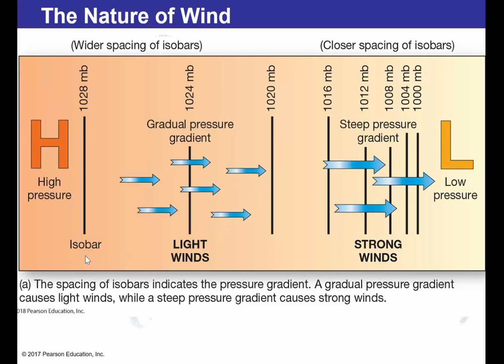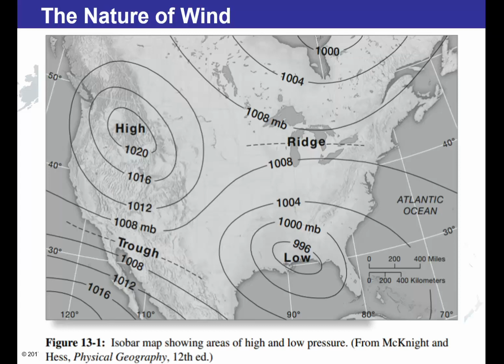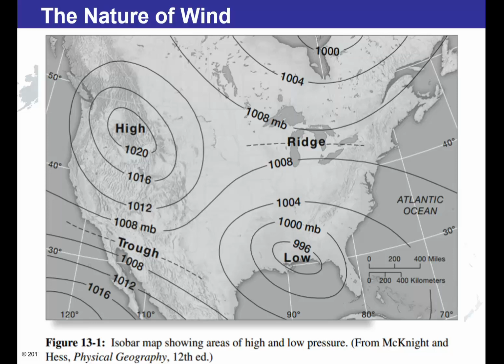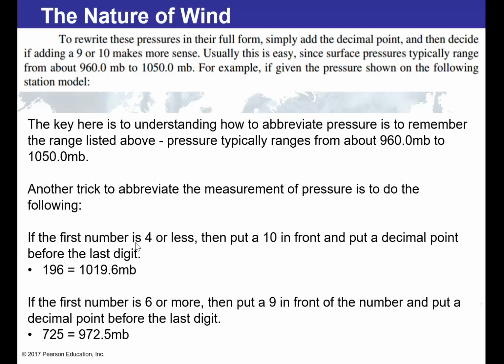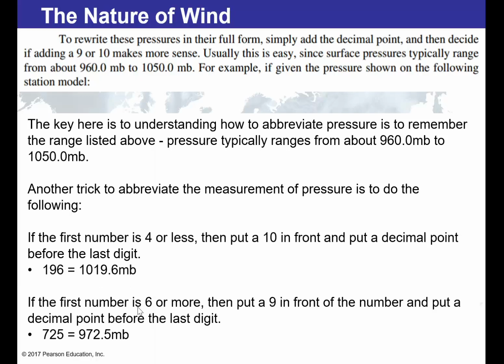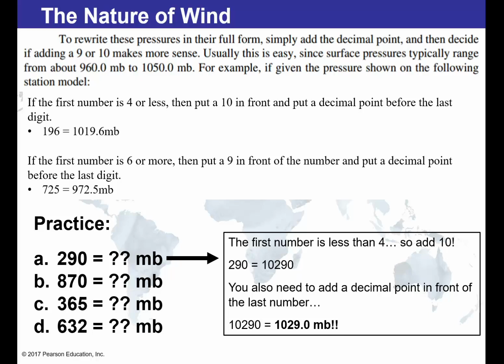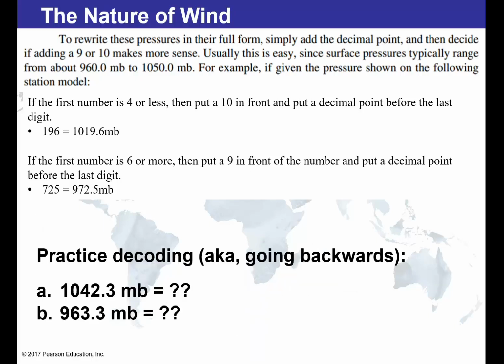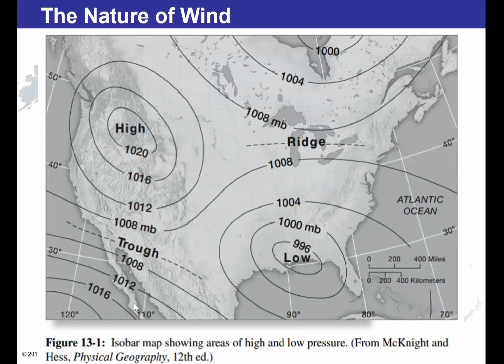Module 5 Lecture Video - Exercise 13